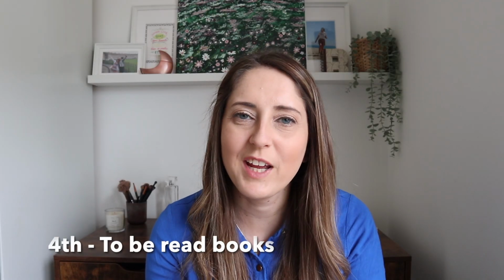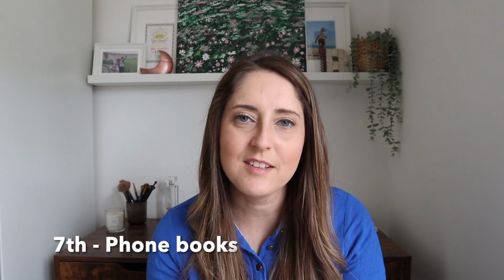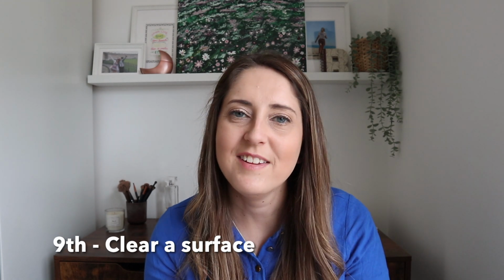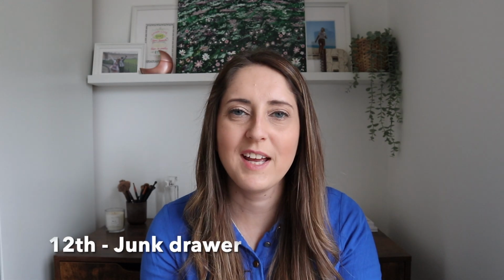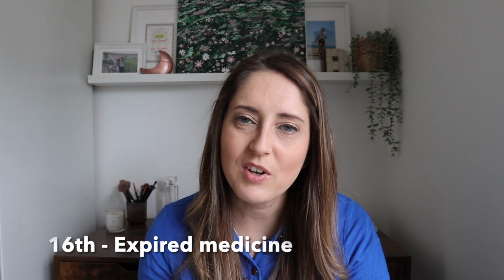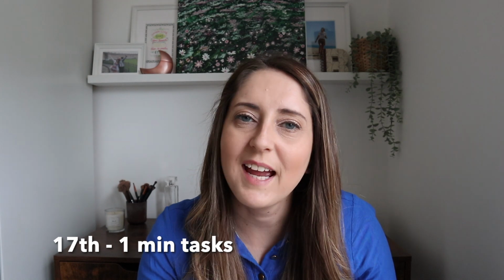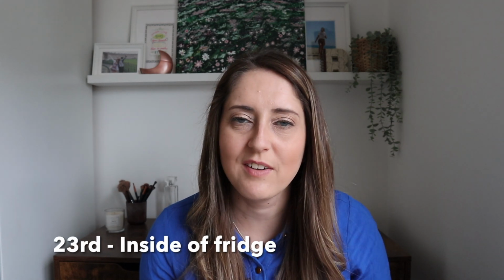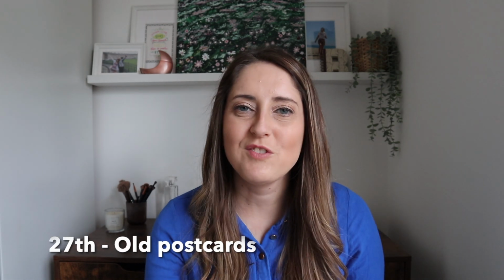JUNE Little Acts of Decluttering | Declutter Your Life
Hello June. Who's ready for another month of little acts of decluttering? If you are struggling to get started or keep up with the clutter, then focusing in on one small area at a time will help keep the clutter at bay as you work through your home. Helping you to transform your home in a clutter free haven.
Have you downloaded the free PDF calendar yet?

Timestamps:
00:12 - Intro
00:22 - Why little acts of decluttering
01:02: June little acts of decluttering

It really does help it to be viewed by others that might find this helpful.

Little Acts of Decluttering book
Little Acts of Declutter Diary 2024
Little Acts of Decluttering Planner

Amazon Storefront

My Camera: Canon EOS M200
Ring light
Go Girl Budget Planner
LEUCHTTURM1917 Bullet Journal
Mobile phone: Redmi Note 10 Pro